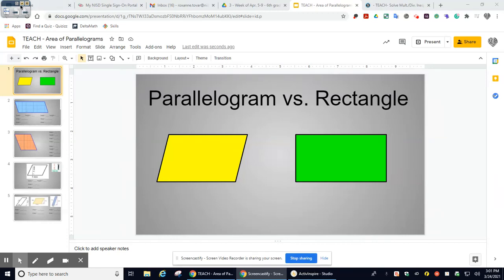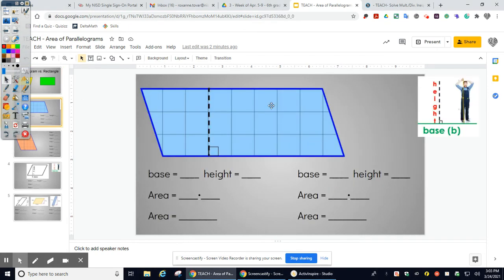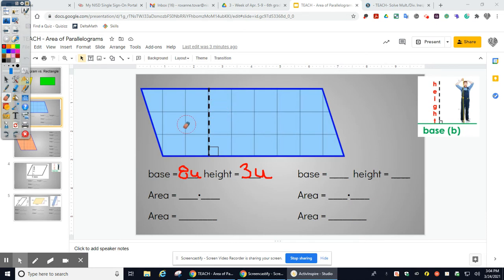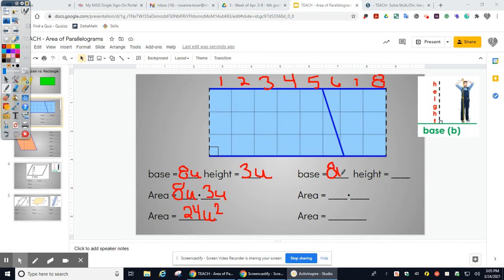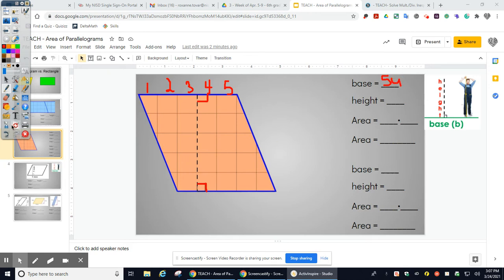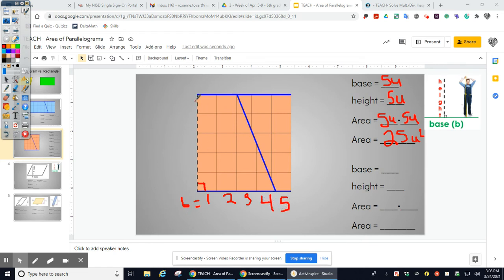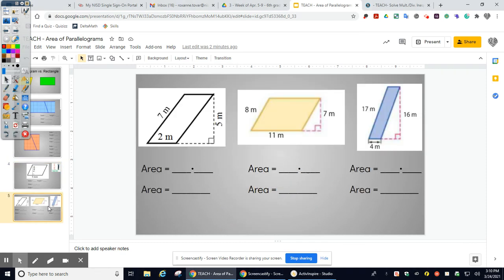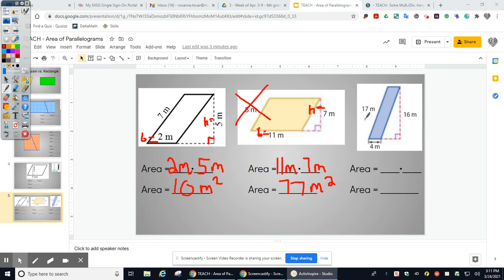Area of a Parallelogram